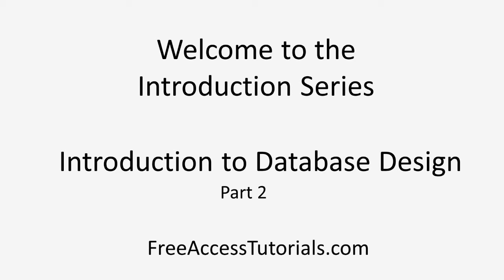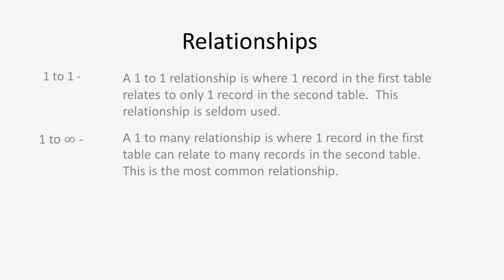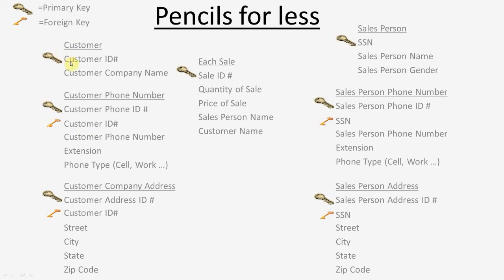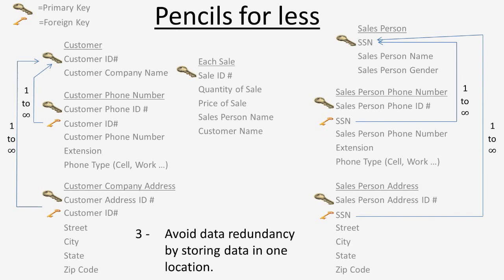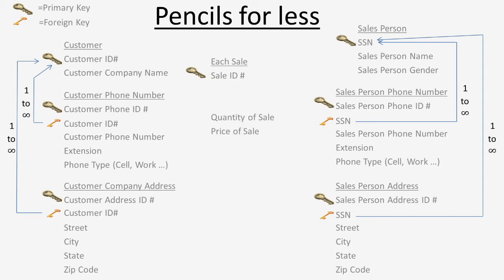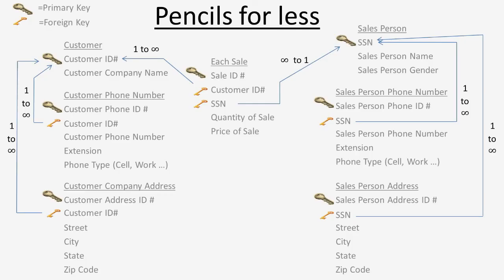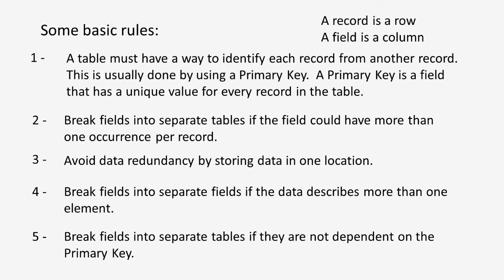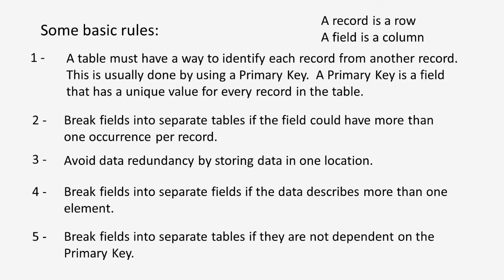Introduction to database design part 2.mpg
part 2 of the Introduction to database design tutorial, If you missed part 1 visit
FreeAccessTutorials.com
for the video links and more free videos.